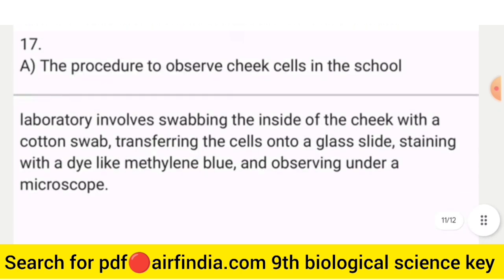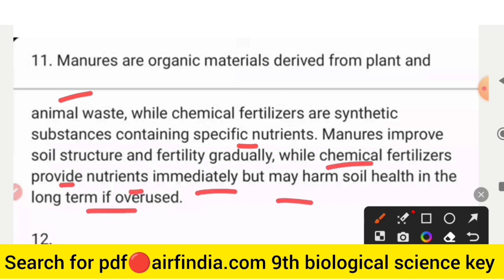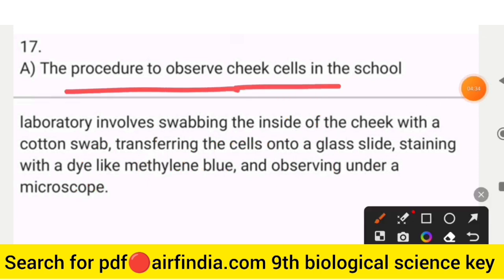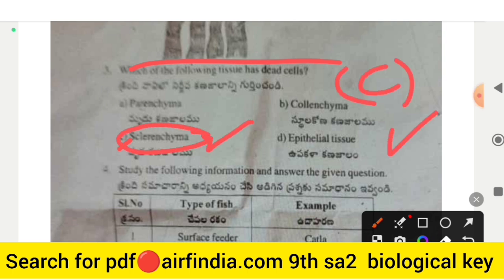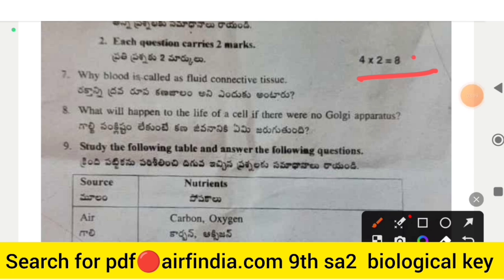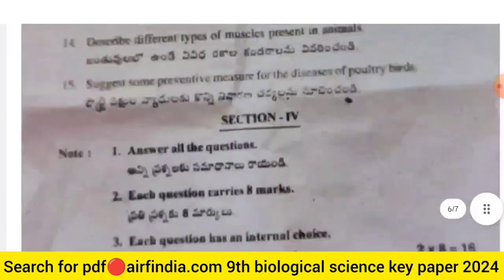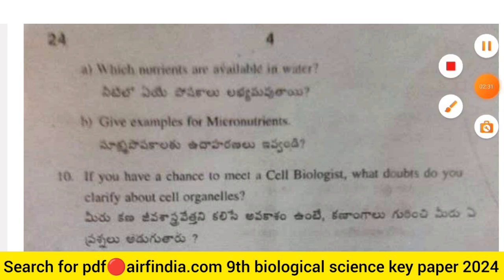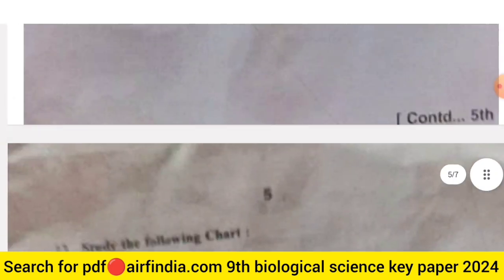💯AP 9th class sa-2 biological science question paper 2024 answer key💯 class 9th biology answers 2024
💯AP 9th class sa-2 biological science question paper 2024💯 class 9th biology Sa2 real paper 2024

Ap class 9th science biology Sa2 real question paper 2024
ap 9th class biological science sa2 answer key 2024
ap 9th ps ns sa2 real paper 2023-24 full Solutions
9th biology sa2 real paper 2024
ap class 9th biology real paper 2024
ap 9th class biology science sa2 question paper 2024 real
real paper 9th class ps physics sa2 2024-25
ap sa2 class 9th general science original question paper 2024
sa2 Question paper 2024 class 8th biology
9th class biological science sa2 real full paper  2024

Quries Covered;

0:00 Ap 9th Sa2 biology question paper key 2023

1:00 9th biology science sa2 question paper 💯 key real

3: 00 class 9th biological science question paper sa2 real

Ap 9th biology real paper key 2024
Ap 9th science real paper key 2024
Ap 9th biological science real paper key 2024
Ap 9th General science real paper key 2024
Ap 9th ps and ns real paper key 2024
Ap 9th bio real paper key 2024
Ap 9th biology science real paper key 2024
Ap 9th ns & ps real paper key 2024

sa2 question paper 2024 9th class
biological science
9th class bio sa2 paper
9th class sa2 exam real question paper
9th class biological science sa2 question paper 2023
9th class sa2 bio science question paper 20234
9th class sa2 biological science exam paper 2024
9th sa2 biological question paper 2024
ap sa2 9th class biology exam paper 2024
physical science sa2 question paper 2024 9th class
sa2 exam 9th class 2024 biology question paper
Science sa2 question paper 2024 9th class

9th biology sa2 question paper 2024, ap 9th biological science sa2 question paper 2023 answer key, ap 9th Class Sa-2
biology question paper 2024, 9th Class sa2 biological science question paper 2024 ap, 9th biology science sa2 100% real paper
answers, 9th biological science answer key 100% real paper 2024, 9th class biological science sa2 question
paper 2024 ap real paper, board solution,